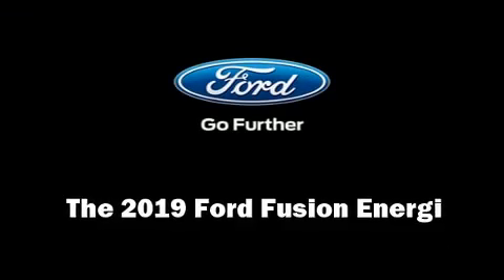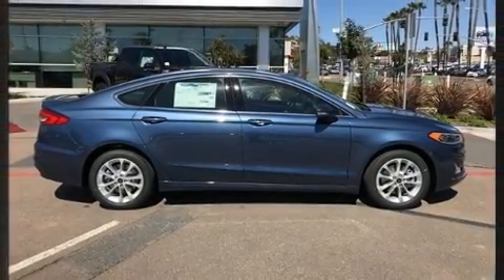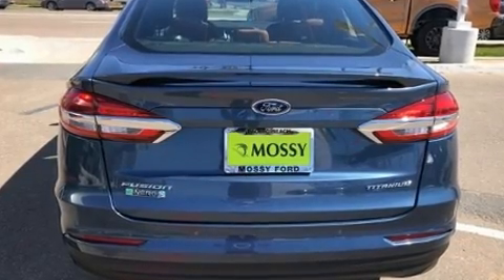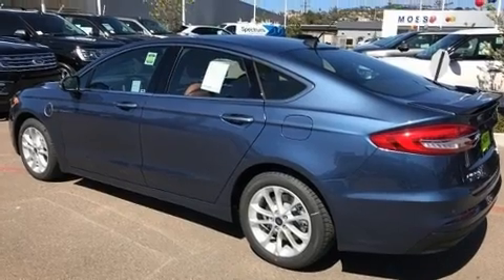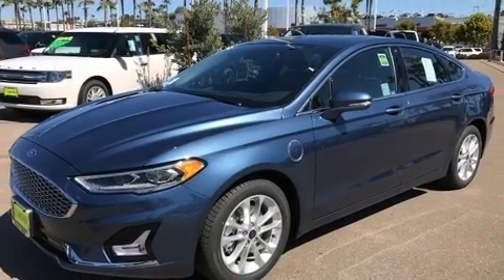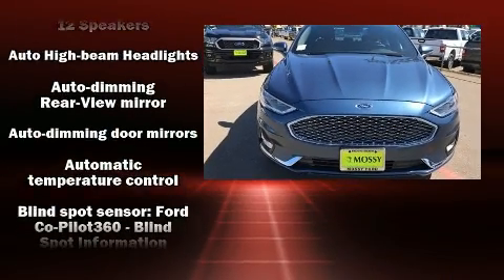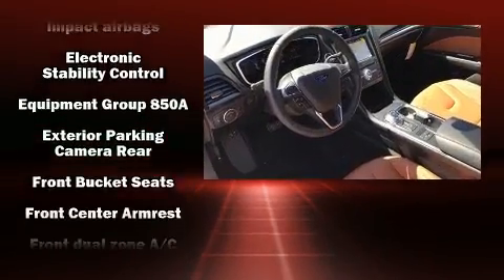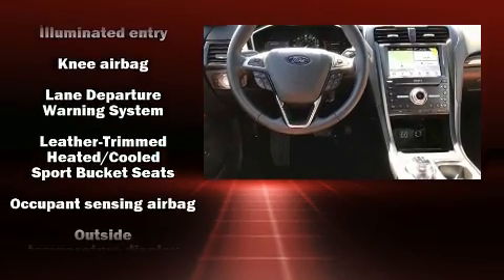2019 Ford Fusion Energi Titanium in San Diego, CA 92109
The 2019 Ford Fusion Energi. This 4 door, 5 passenger sedan will allow you to take command of the road with confidence! It features a continuously variable transmission, front-wheel drive, and a 2 liter 4 cylinder engine. Ford prioritized practicality, efficiency, and style by including: leather upholstery, variably intermittent wipers, a trip computer, heated and ventilated seats, front fog lights, an overhead console, and 1-touch window functionality. Side curtain airbags deploy in extreme circumstances, shielding you and your passengers from collision forces. Our sales reps are knowledgeable and professional. We'd be happy to answer any questions that you may have. We are here to help you.